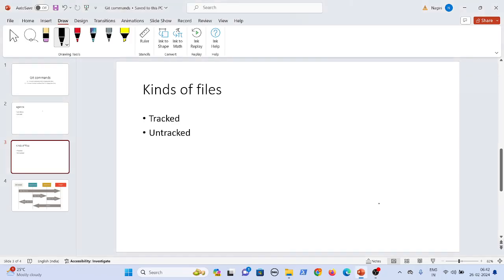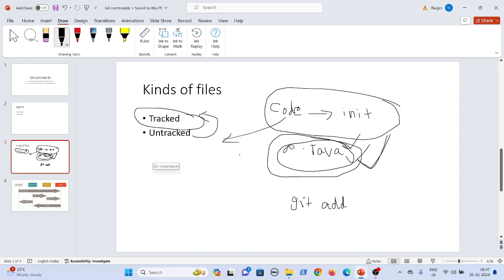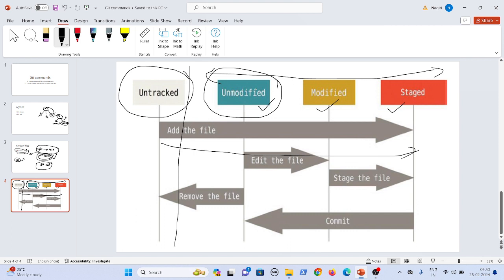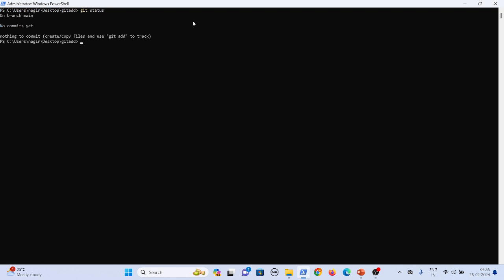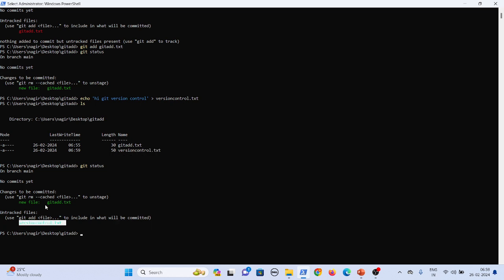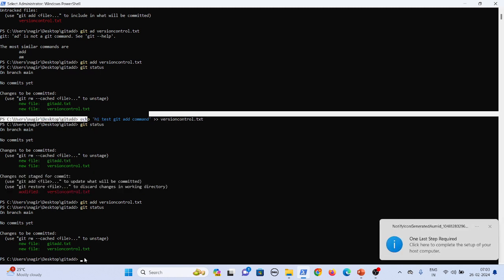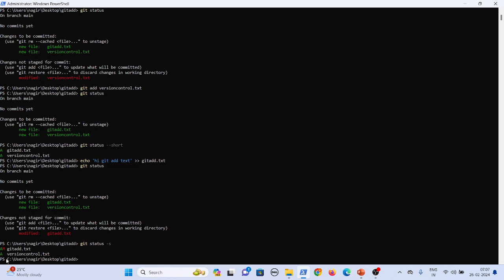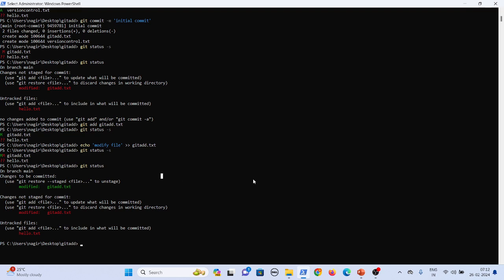git add command and git status command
This video talks about:
1) Kinds of files in git
2) git add command
3) git status command